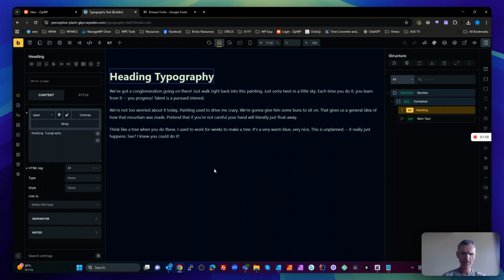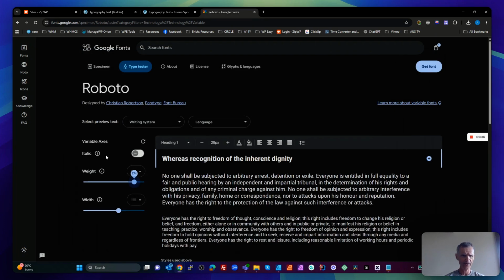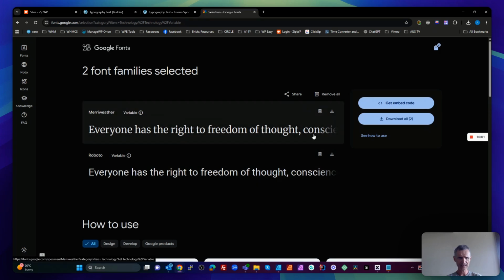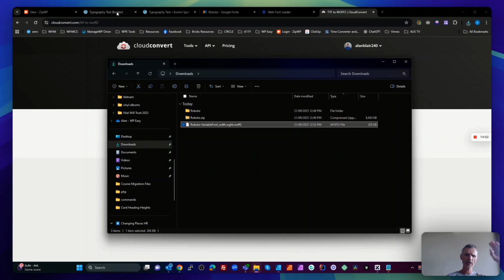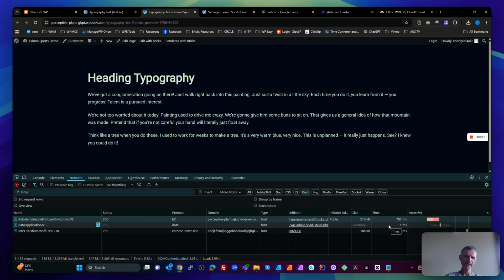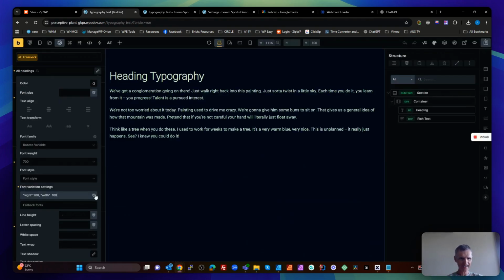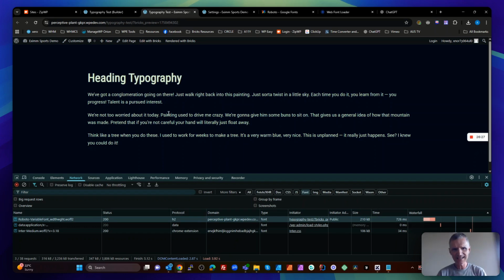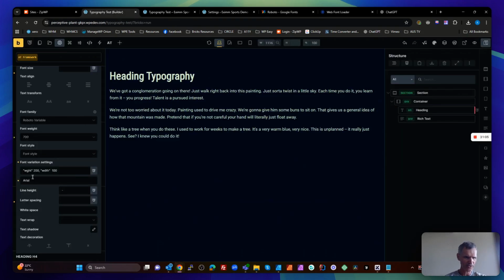Bricks Builder 2.0.2 Variable Fonts, FOUC Fix & Preload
In this video, I break down the current status of the Bricks Builder 2.0.2 Font Manager. You’ll learn the key differences between static (fixed) and variable fonts, how font preloading works, and practical steps to avoid FOUC (Flash of Unstyled Content). Perfect for anyone wanting smoother typography performance and better user experience in Bricks Builder.

[NOTE] I know there are some audio issues and a lot of ummms and arrrs :) .. All good, you either get some value from this or you don't :)

24:45 - Noticed my mistake :: instead of : :)
27:35 - Issues with the new Bricks font manager